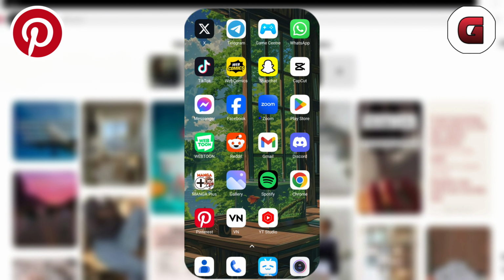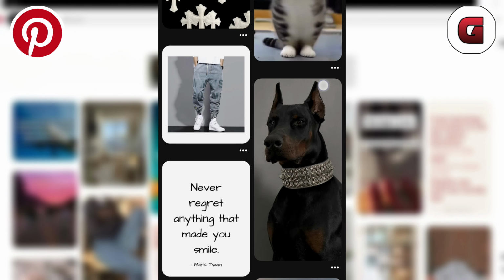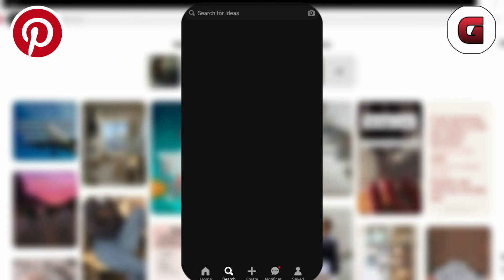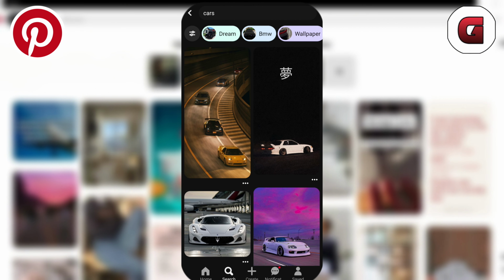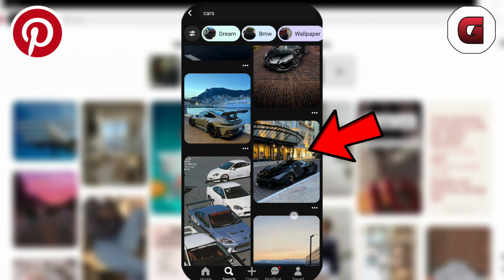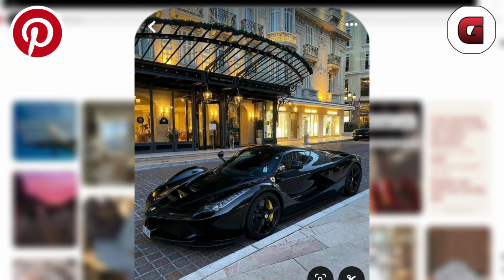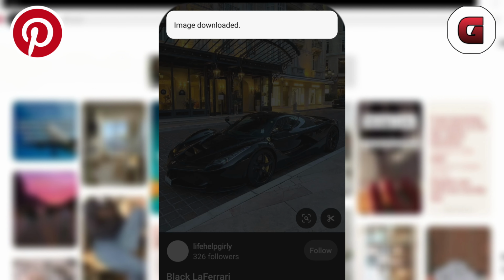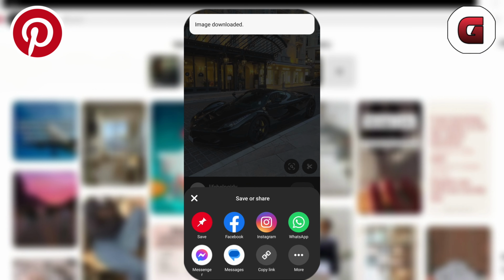How to Download Image on Pinterest - Quick Tutorial (2024)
Learn how to download pinterest image with this quick tutorial video.